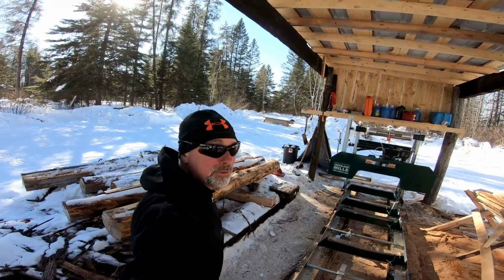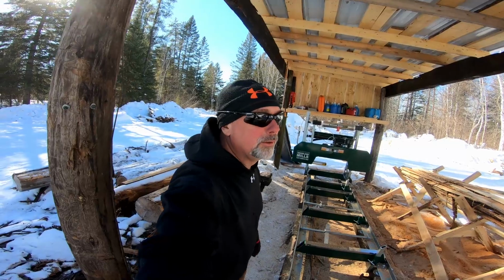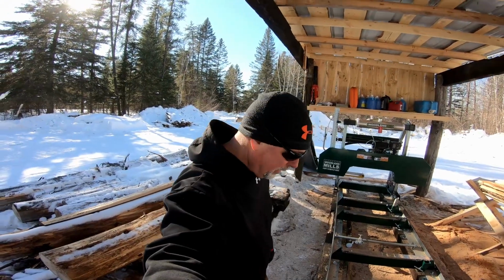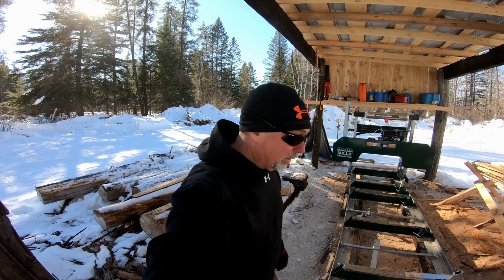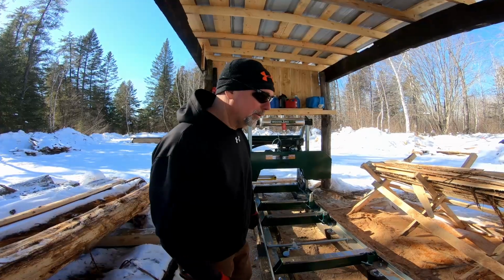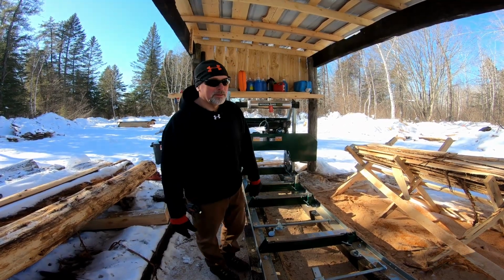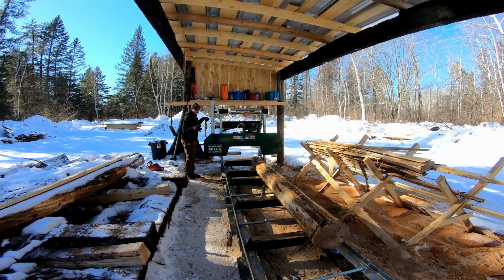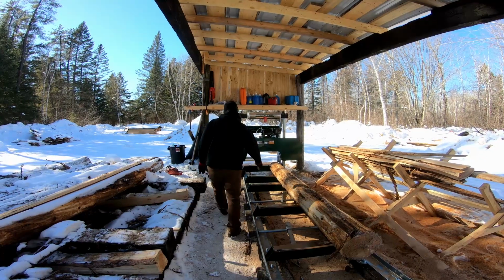Woodland Mills HM130 Max Saw Mill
A Short video about our new saw mill.